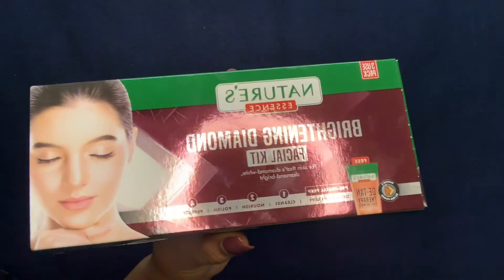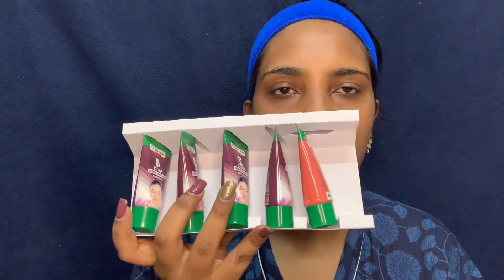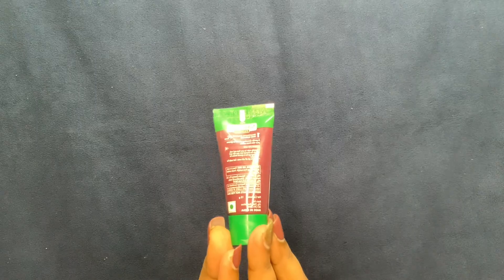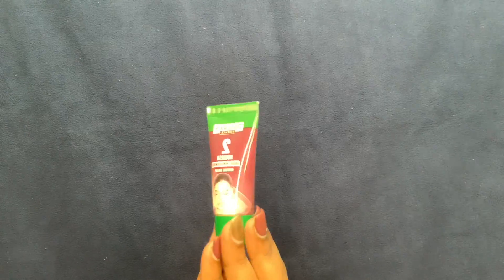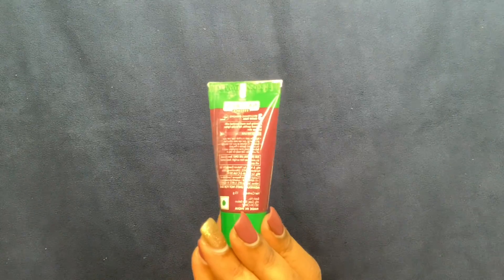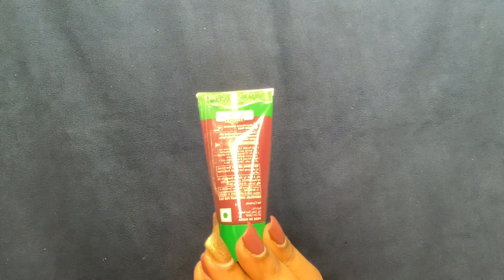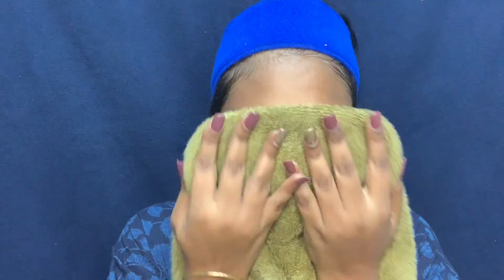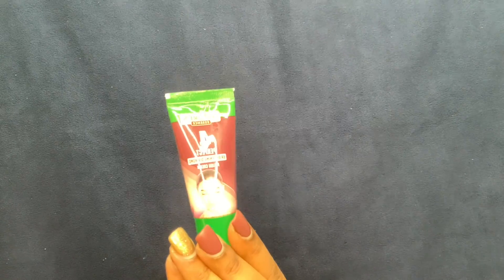Nature's Essence Facial Kit Review|| Facial at home|| Glowing Skin facial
A wipe-off mask that clears all kinds of tan from the deeper layers of the skin and is the perfect pre-facial prep that enhances the results of any facial multifold.

Easy to use Facial Kits for a quick facial at home in just 45 minutes